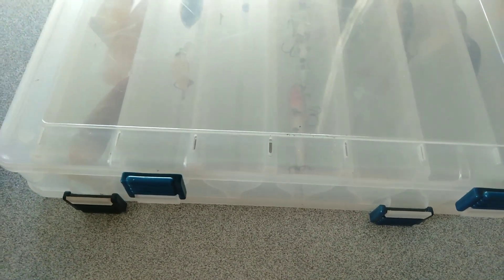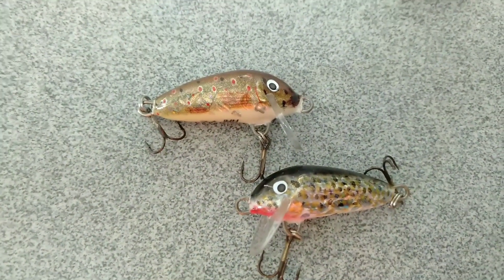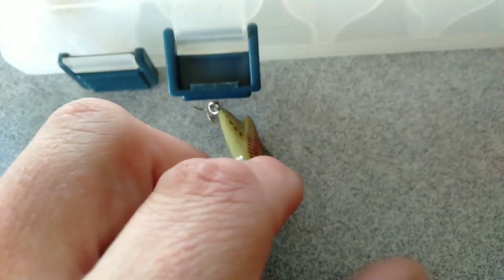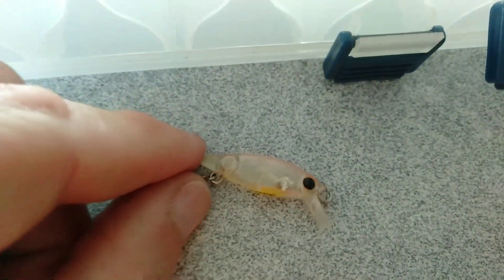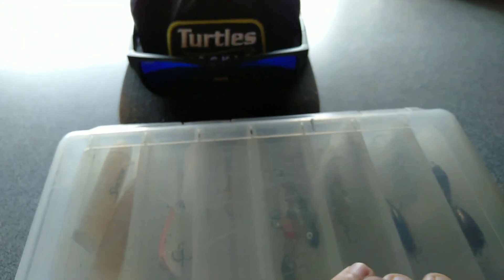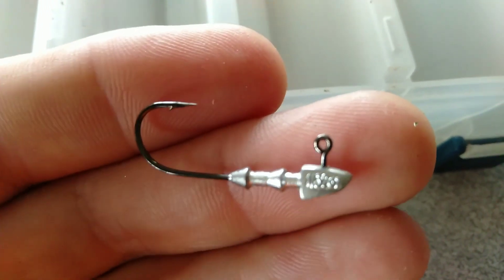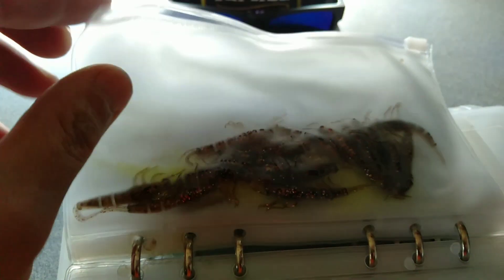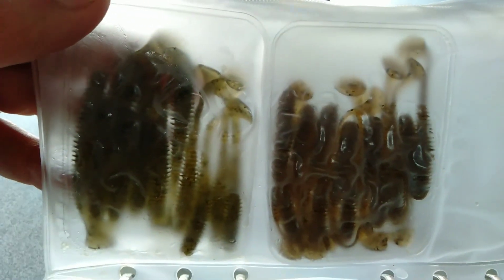My skinny water trout tackle box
here is a brief look at my skinny water collection. this is all you really need to get out there and slay the trout. running a small amount of gear that you KNOW WORKS, means more room for food, water, and the must have camera gear!

WHERE TO GET WHATS I LOVE THE VID!!!